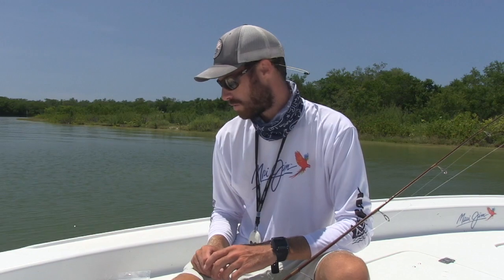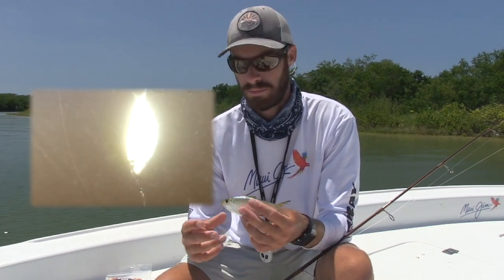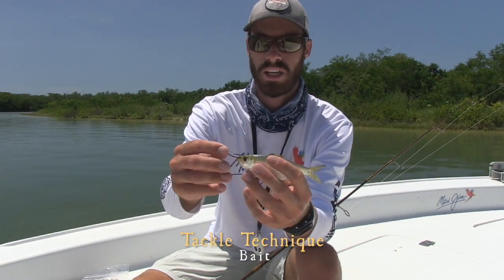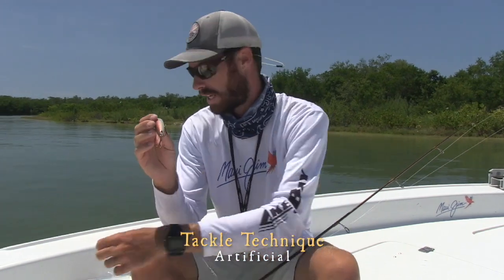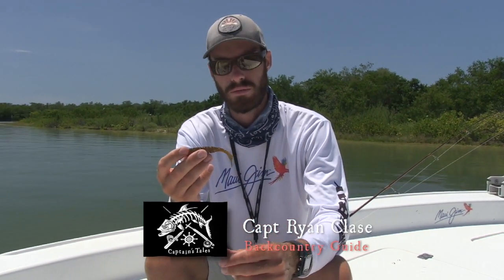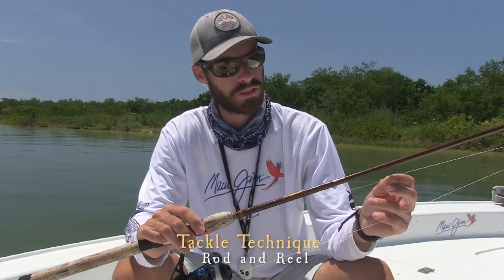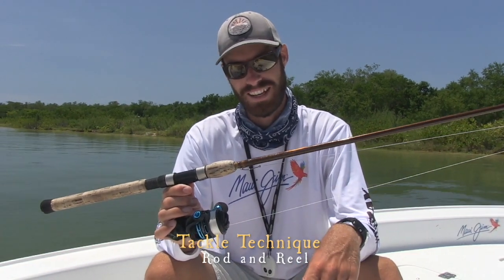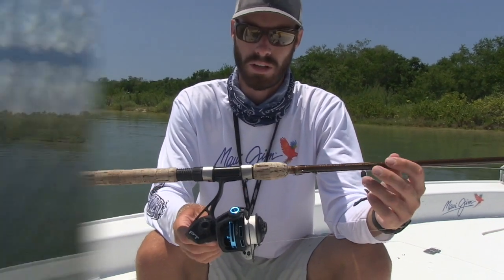How To Fish - Snook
Capt Ryan Clase explains the Tackle and Baits to catch BIG Florida Creek Snook.